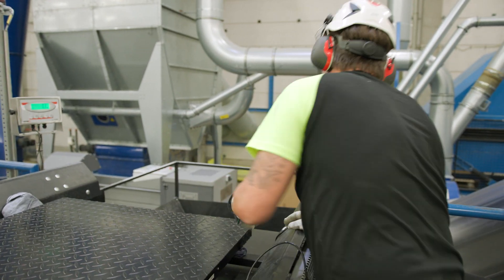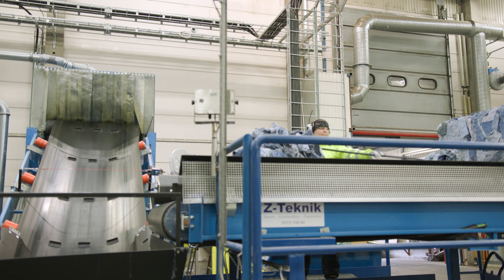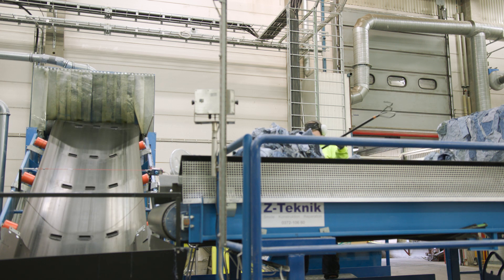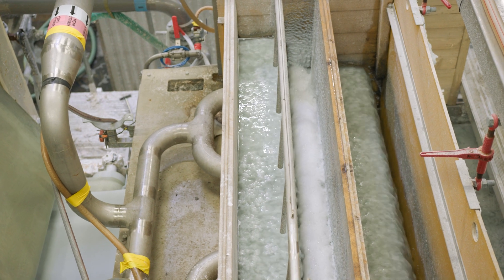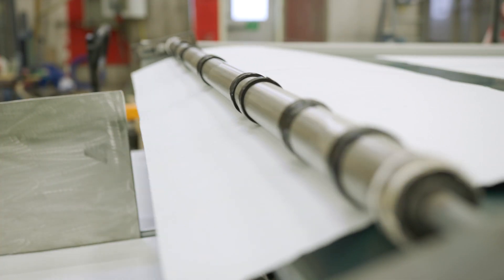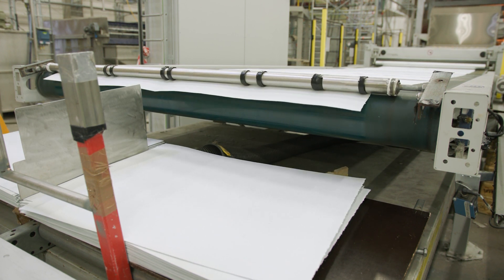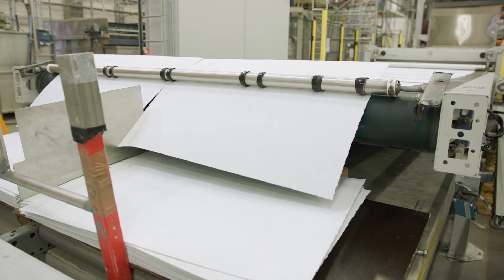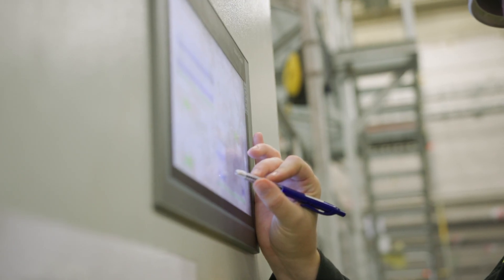The technology behind a revolution in sustainable clothing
Swedish company Renewcell are set to open the world's first commercial-scale textile recycling plant, turning old clothes that would have gone to landfill into a new sustainable material called circulose. The factory process, which also saves some 90 billion liters of fresh water a year, is based on a raft of custom-made ABB automation, motors and drives, and electrification technology.